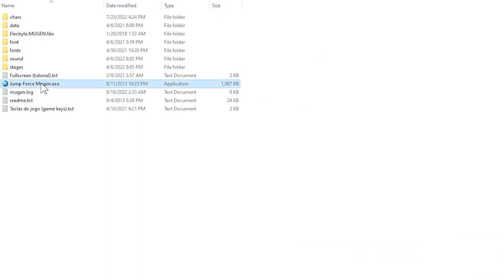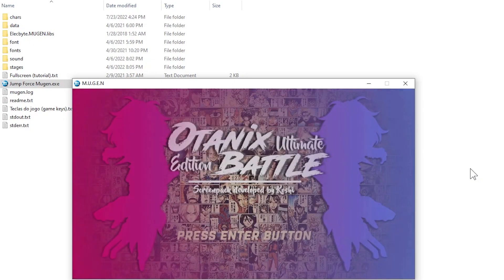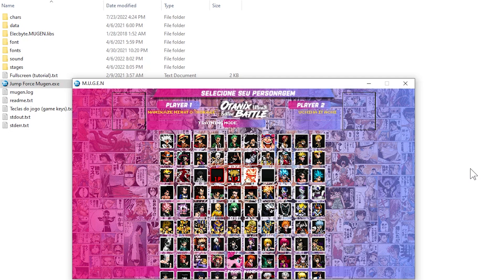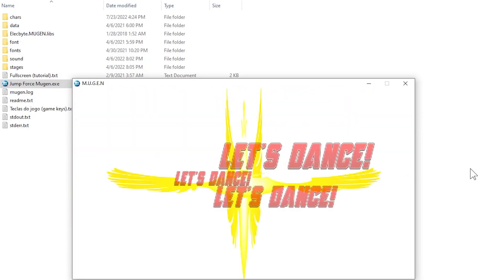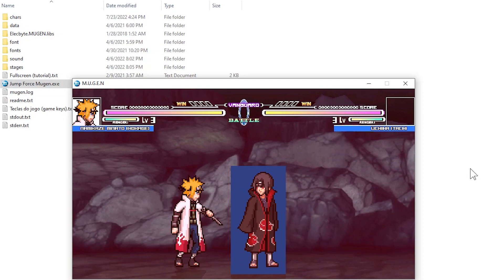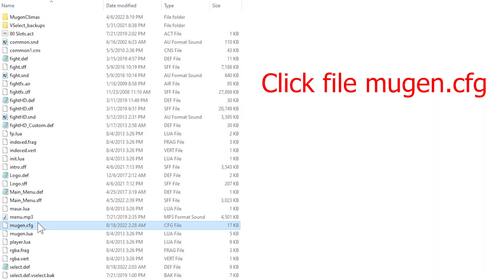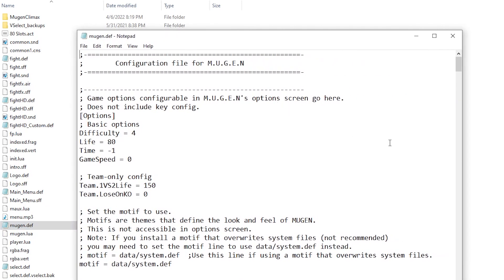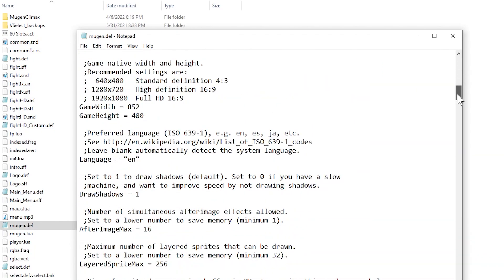How to Fix error of black and white border around mugen character.